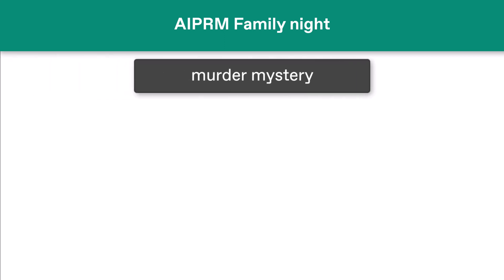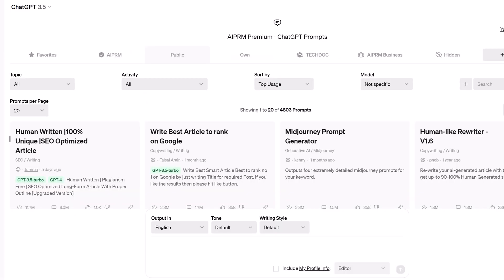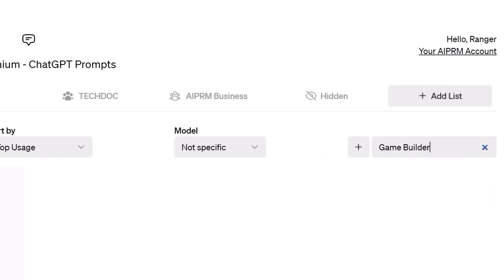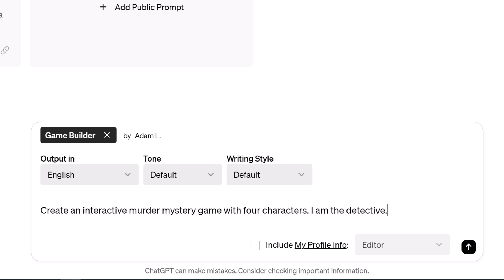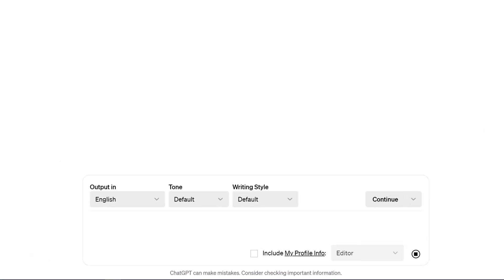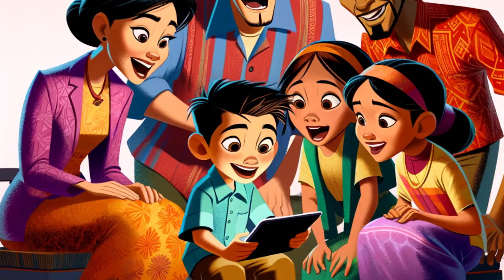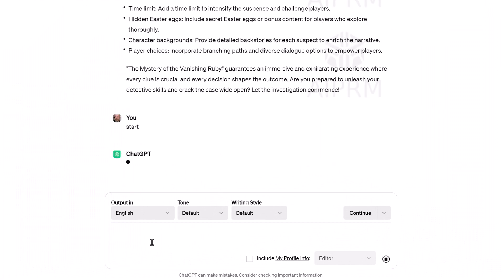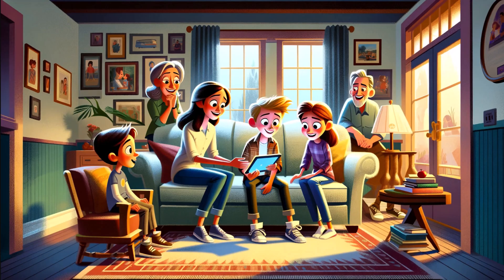How to Create a Murder Mystery Family Game with AIPRM and ChatGPT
Learn how to turn your next family night into a criminal investigation with a ChatGPT generated murder mystery game.